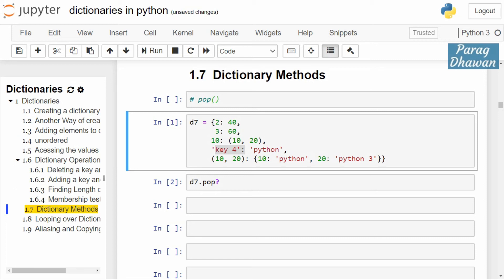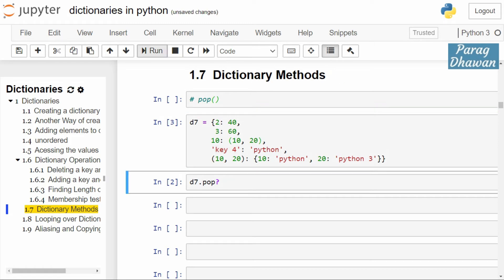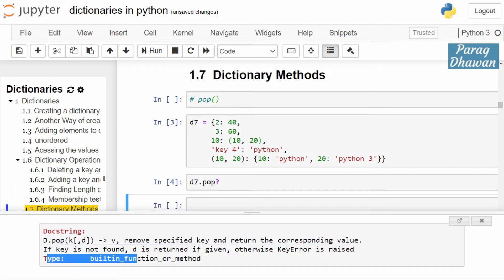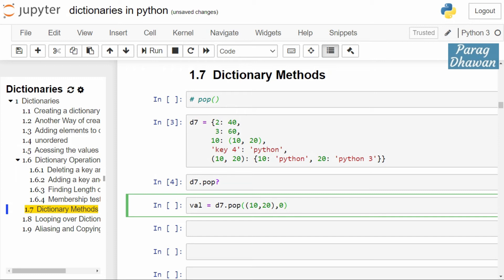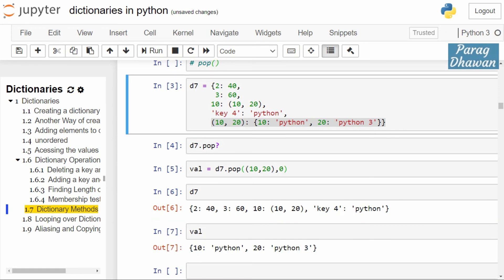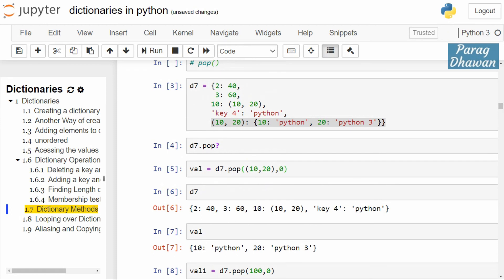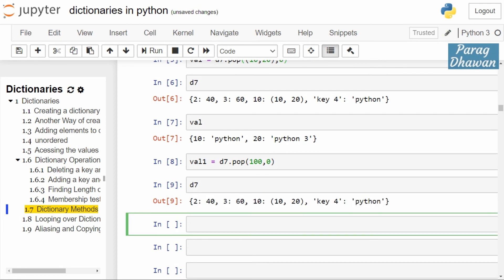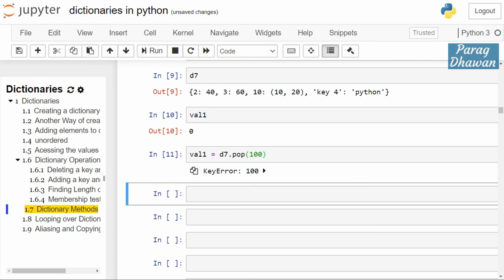Python Dictionary Method - pop()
Docstring:
D.pop(k[,d]) - v, remove specified key and return the corresponding value.
If the key is not found, d is returned if given, otherwise, KeyError is raised
Type:      builtin_function_or_method

Note: Watch the video at a speed of 1.5